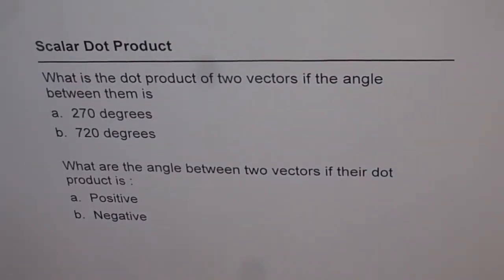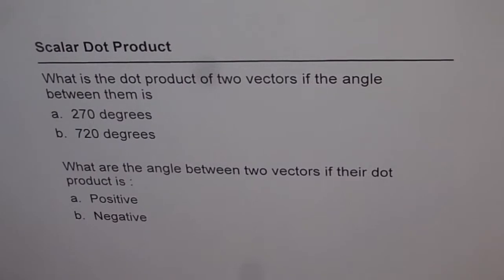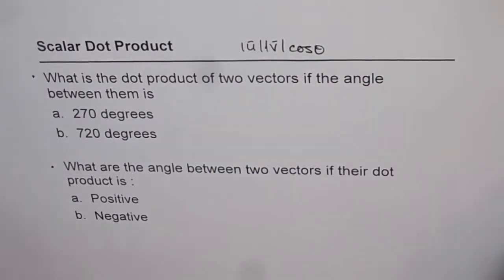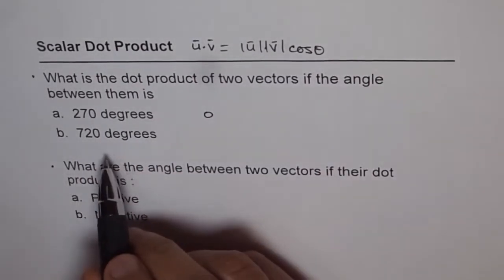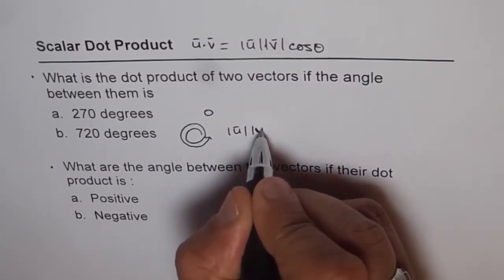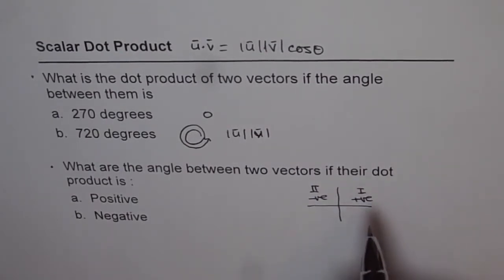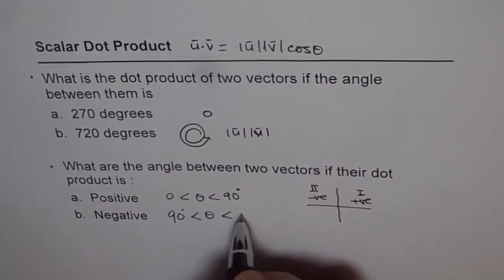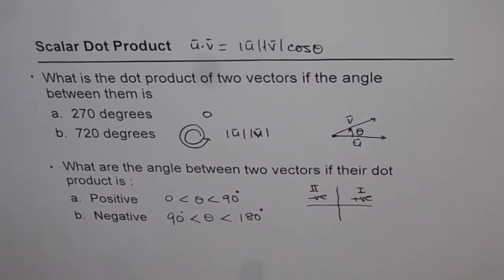Scalar Dot Product Positive Negative Zero